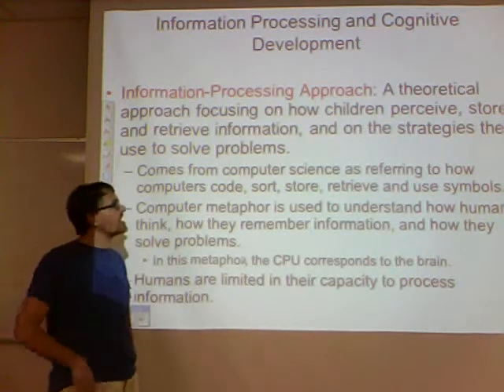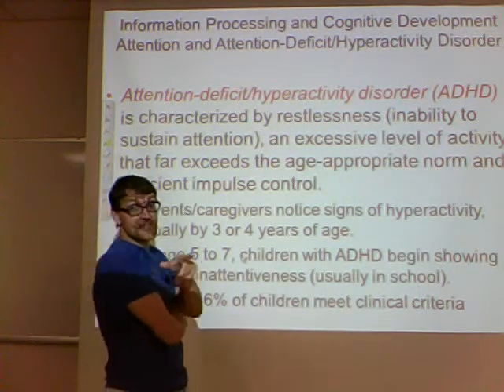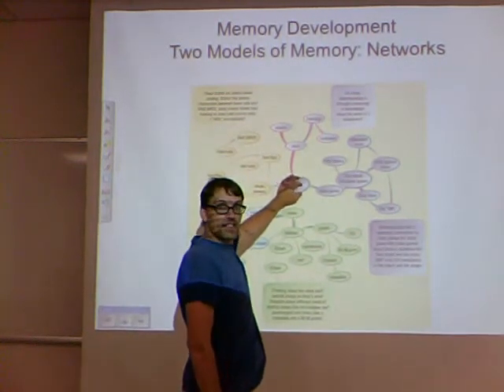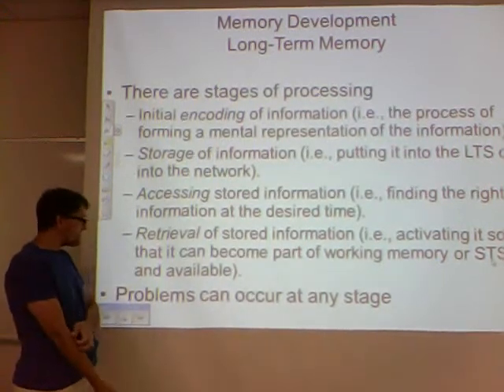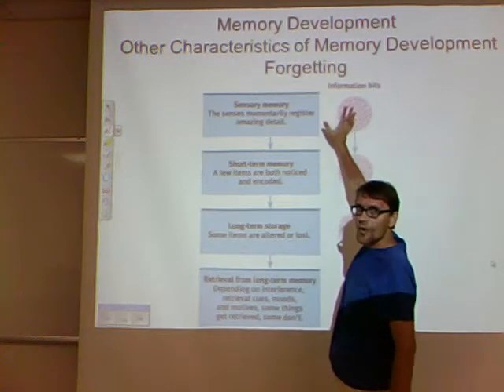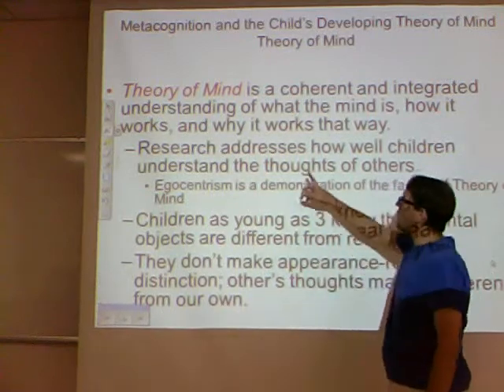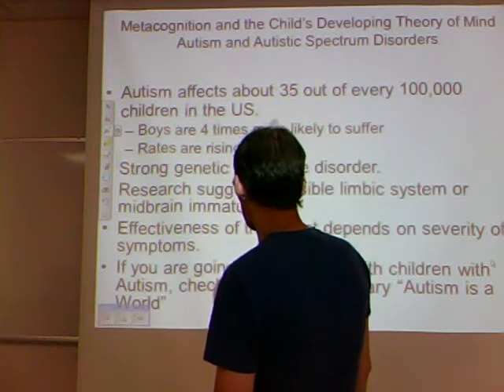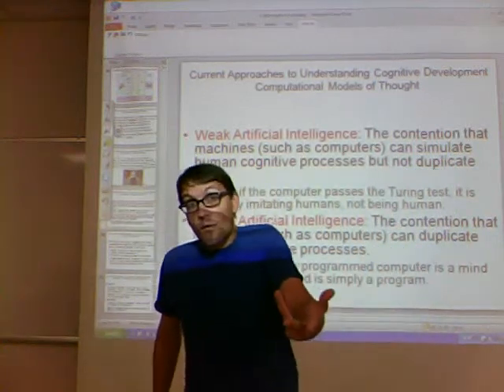The Development of Memory & Thought